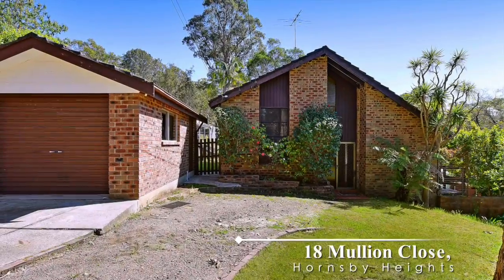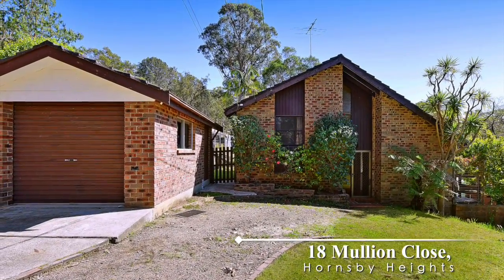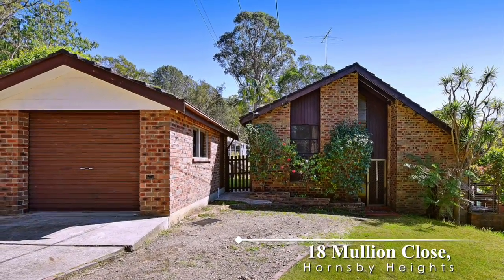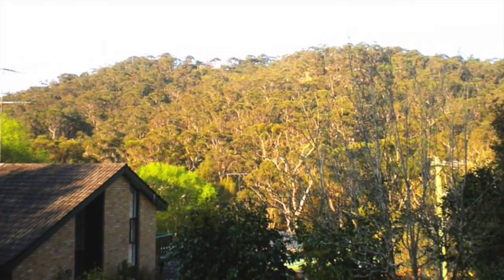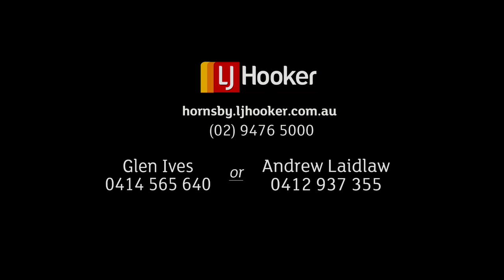18 Mullion Close, Hornsby Heights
18 Mullion Close, Hornsby Heights

Seeking a property with potential to still add value in a whisper quiet location? This character filled home boasts raked ceilings throughout and features and light and bright interior. Open plan living flows effortlessly to the rear entertaining deck, paved entertaining areas and your own secure back yard directly adjoining bush reserve.

A stylish new kitchen features stainless steel appliances and ample storage. The kitchen is the heart of the home allowing the chef/hostess the ability to integrate with guests while entertaining and with the family during everyday living.

A large single garage offers good space for workshop type fixings and features a drive through opportunity which allows means easy access to the rear and storage for a further car, boat or trailer away from the street.

In winter you can snuggle by the slow combustion fire while in summer you will enjoy the light filled spaces and large glazing which delivers a pleasant outlook of the surrounding reserve. Ready yourself for a new and relaxing lifestyle just a short distance from local shopping village, Hornsby Heights public school and bus transport links.  Approximately 7 minute’s drive to Hornsby CBD.

Prepare for your relaxing new lifestyle. Don’t delay on this one!